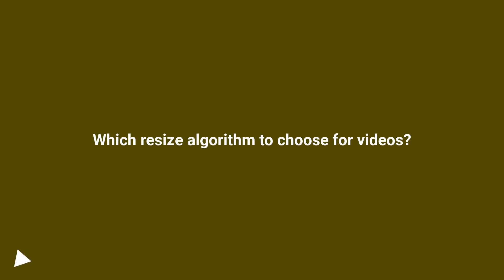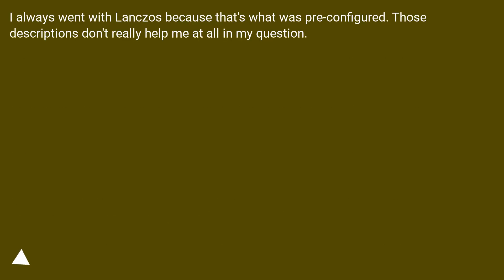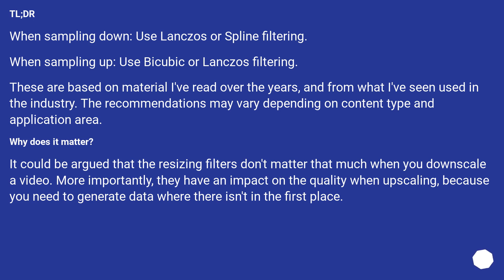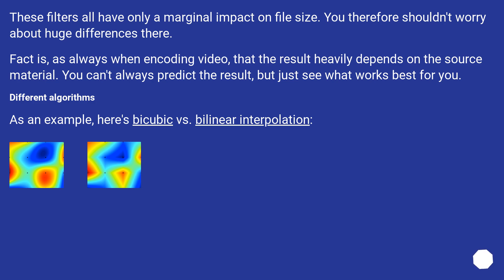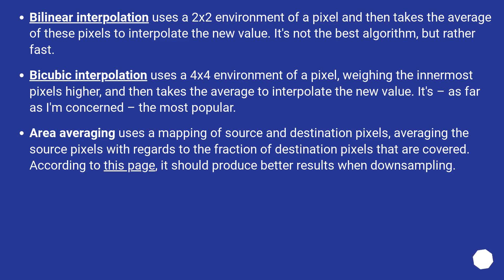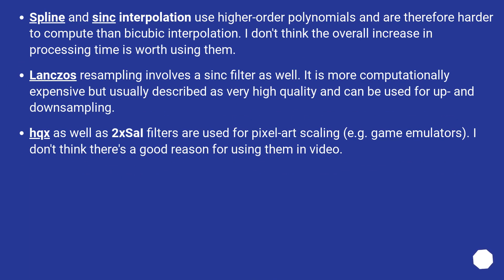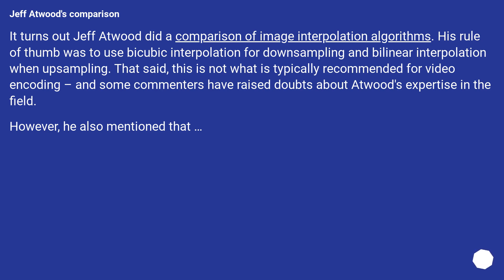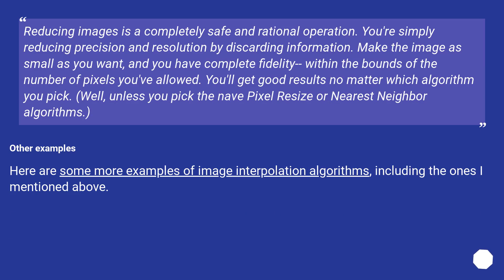Which resize algorithm to choose for videos?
Chapters
00:00 Question
00:48 Accepted answer (Score 33)
05:11 Answer 2 (Score 16)
05:49 Answer 3 (Score 3)
06:15 Thank you